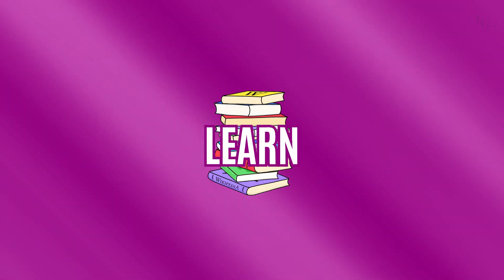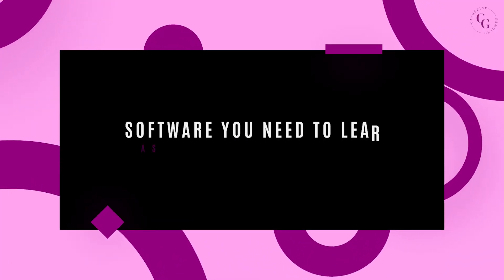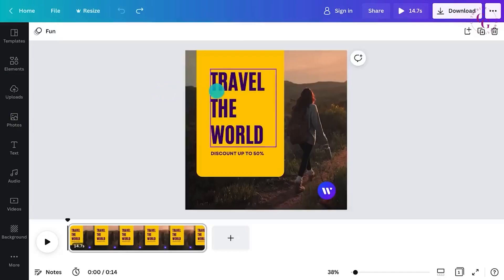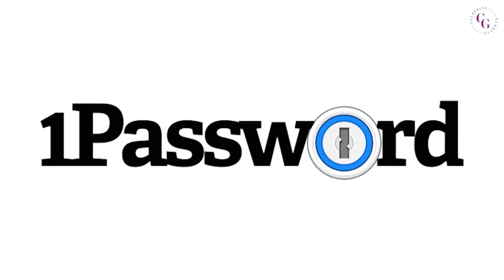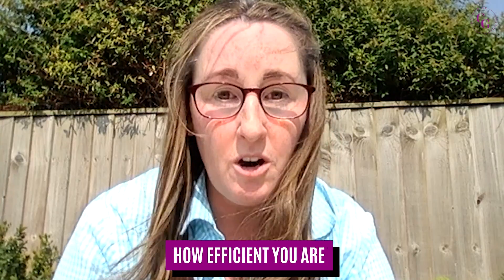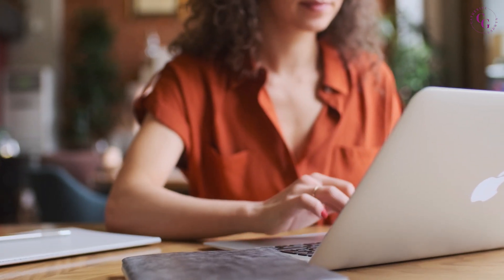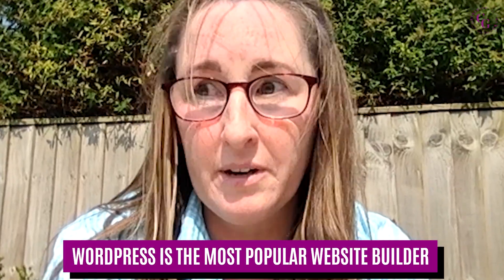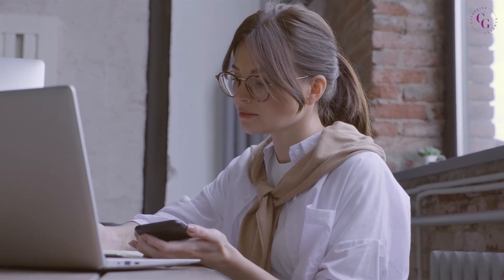Software you need to learn as a new Virtual Assistant in 2023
What software do you need to learn as a Virtual Assistant? And is there any that you must know before you take on your first client?

There is so much software out there, isn't there? Things you never even knew existed until you looked into becoming a Virtual Assistant.

So what software do you need to learn as a new Virtual Assistant? And, what don't you need to waste your time on?

Take a look at this short video for the answer.

Hi, I'm Catherine Gladwyn, Virtual Assistant, VA Mentor and number one bestselling author of multi-award winner, How to be a Virtual Assistant and The 20% Rule.